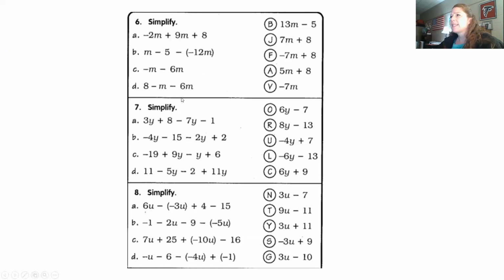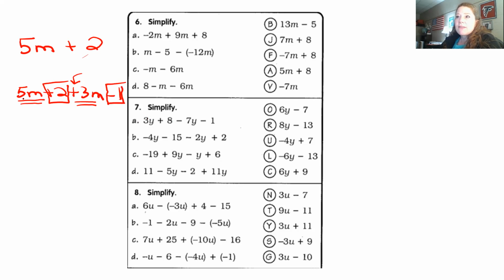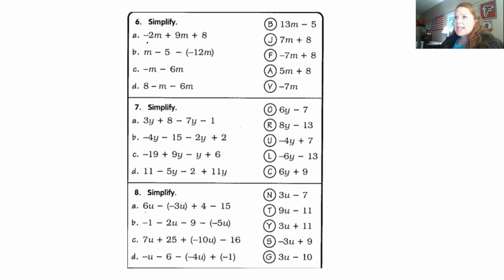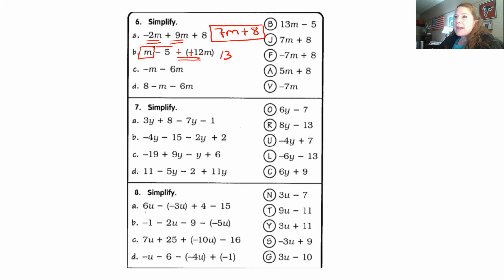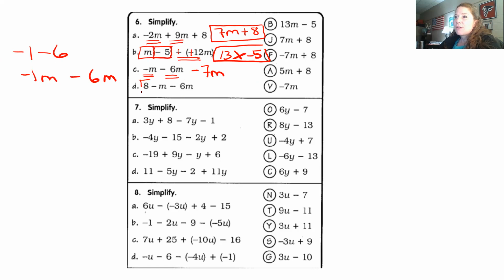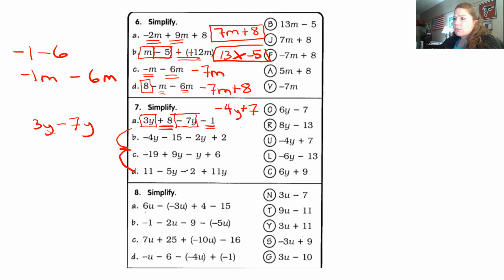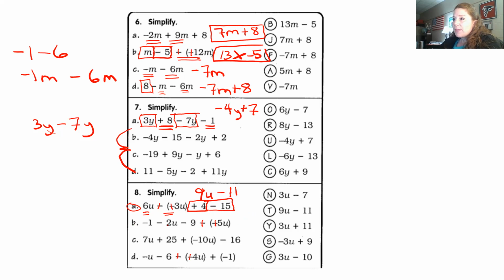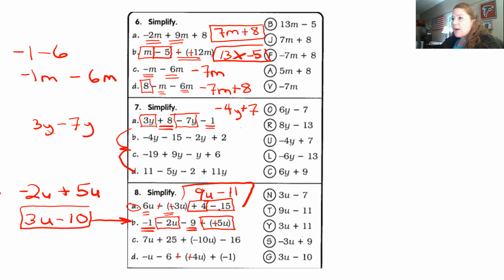6th acc, sub integers